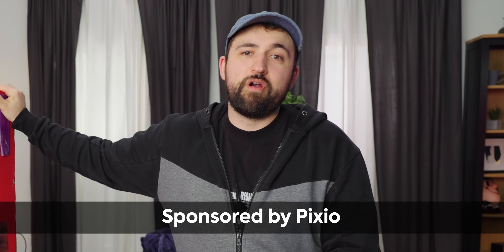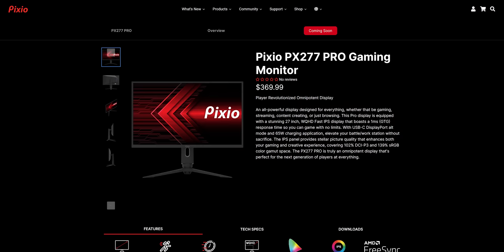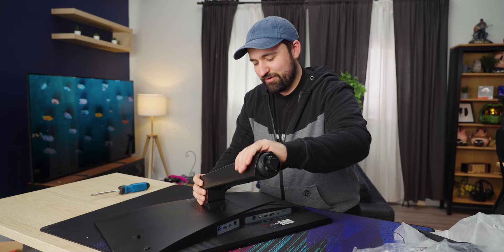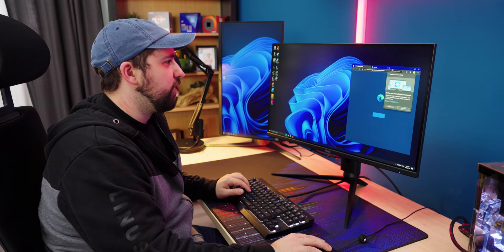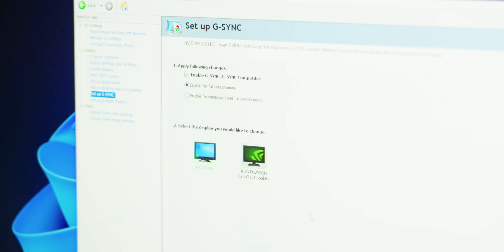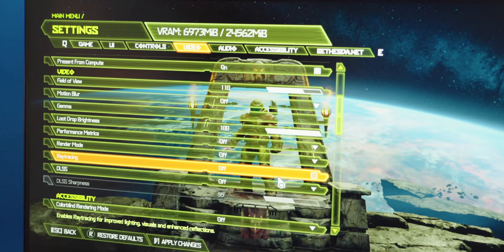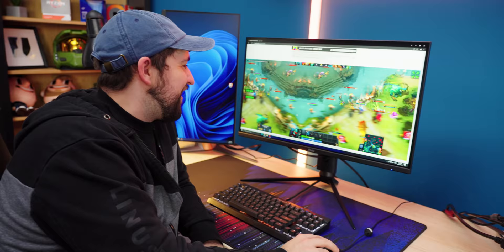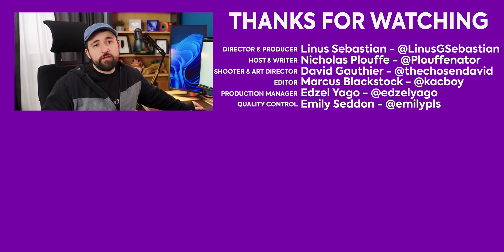No-Nonsense GAMING MONITOR!!! - Pixio PX277 Pro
Pixio was an unfamiliar brand to us, and their specs aren't too out of the norm, but the price is! You might lose some frills like other higher-end brands, but you get what you absolutely need, and it has a KVM!

CHAPTERS
0:00 - Who is Pixio?
0:51 - Unboxing and overview
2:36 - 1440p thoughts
3:15 - Stand impressions
3:33 - I/O ports
4:30 - Exterior impressions
5:23 - Display setup
5:55 - Colour and brightness information
6:30 - How does Pixio cut costs
6:55 - Video impressions
7:31 - Desk space impressions
7:47 - Bezel impressions
8:17 - G-Sync compatibility
8:45 - Exploring the OSD
10:00 - It has RGB!
10:26 - Gaming impressions
12:30 - Blur Busters' Test UFO
14:14 - Final thoughts